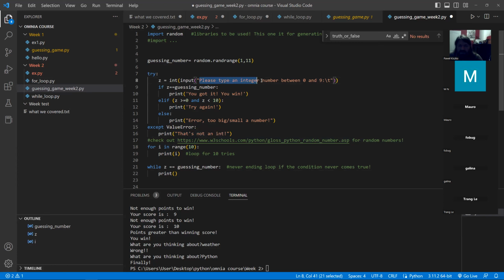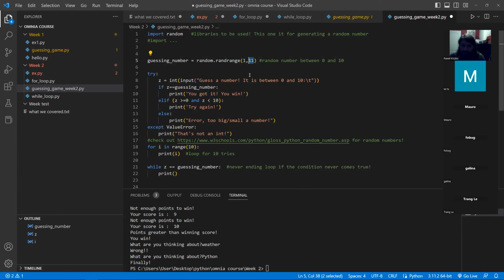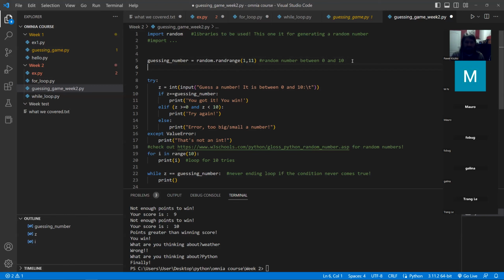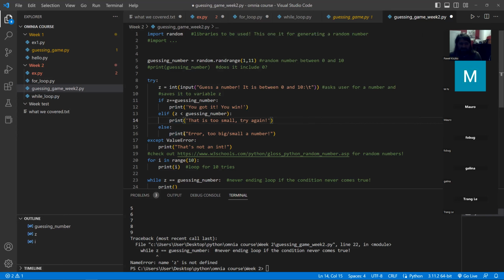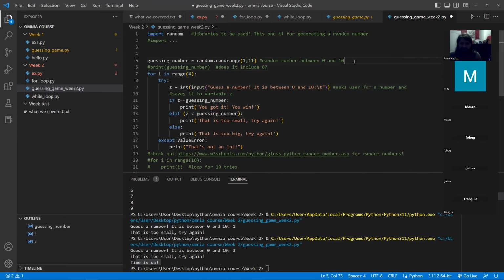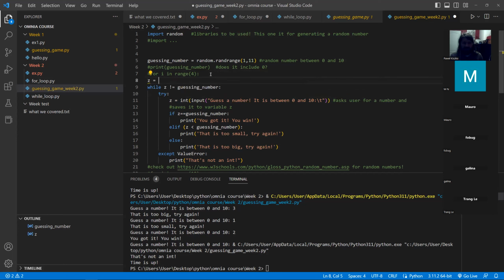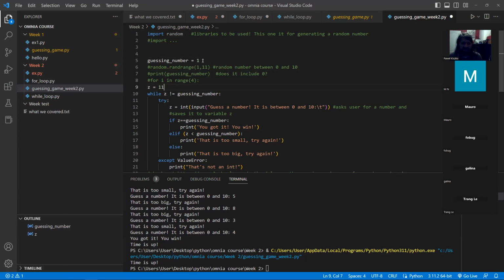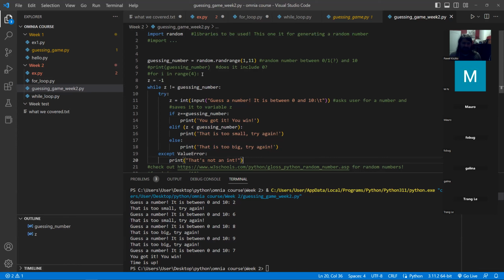1 Guessing game